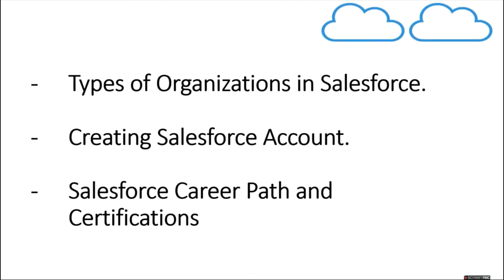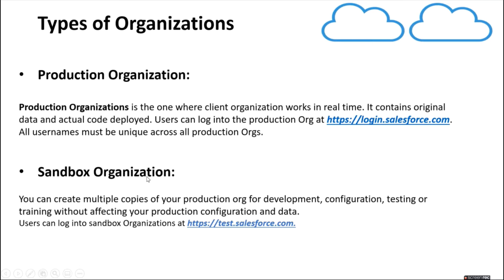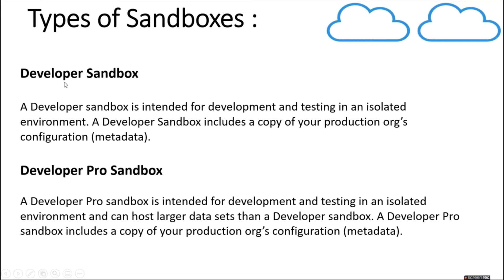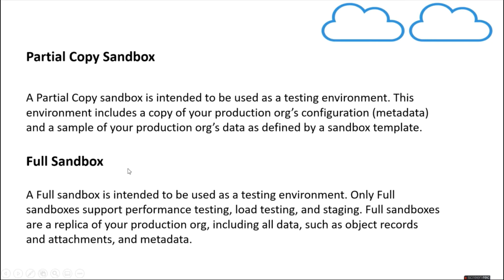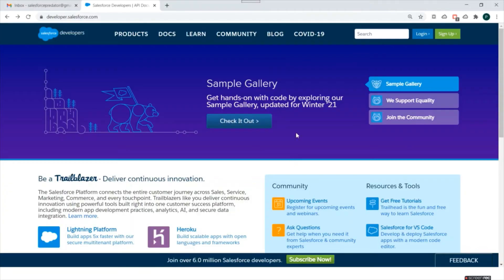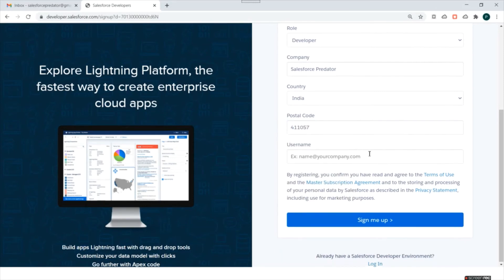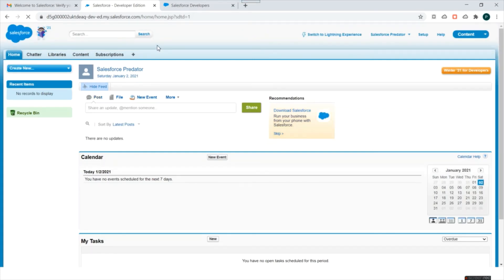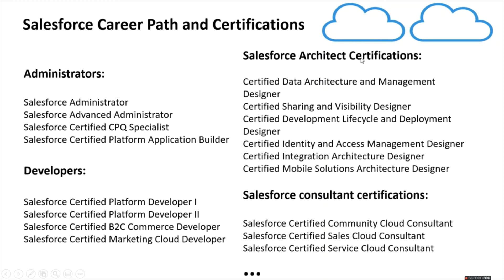Salesforce For Beginners:Salesforce Organizations And Sandboxes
This video explains Different Types of Organization, sandboxes in Salesforce.
It also shows how to create a free developer edition Org.
In the end, It explains various career paths and certifications you can pursue.
Salesforce Login
# Salesforce Signup